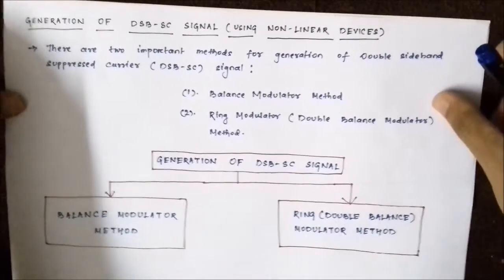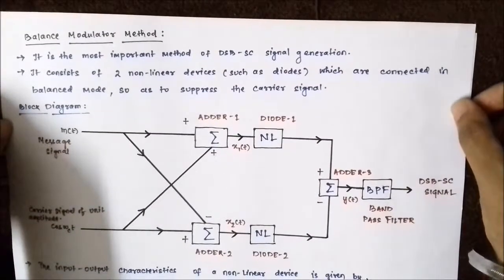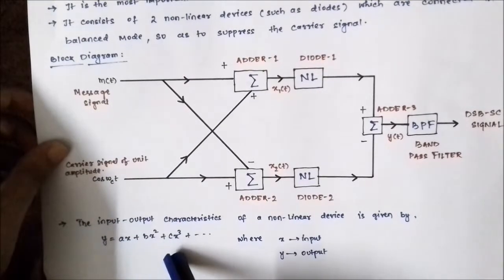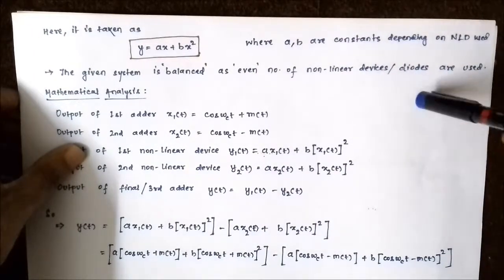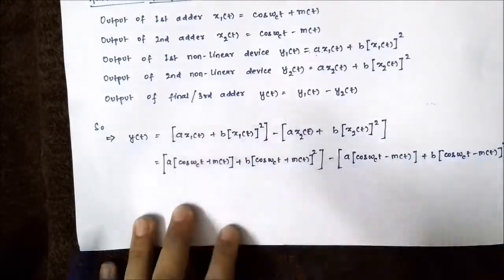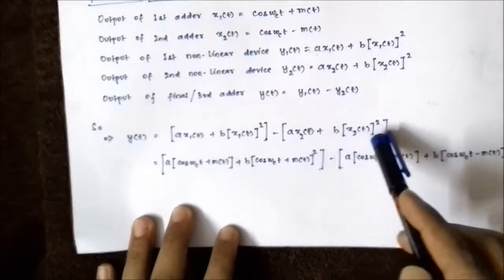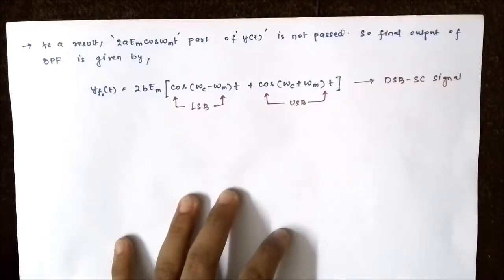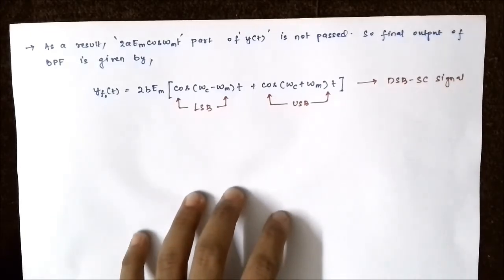Amplitude Modulation- DSB SC Signal Generaration using Balance Modulator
This video gives us a detailed description into the concepts of double sideband suppressed carrier amplitude modulated signal. It discusses the various methods used for the generation of a DSB-SC AM signal.

In this video, the Balance Modulator method of DSB-SC generation is discussed in detail along with the circuit diagram, working principle and mathematical description.